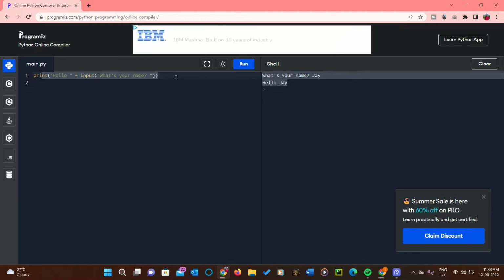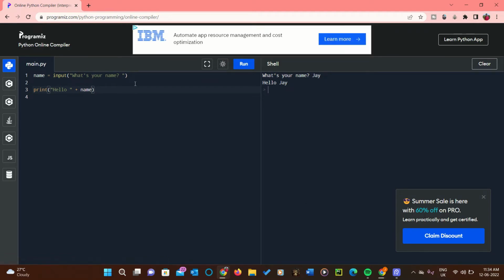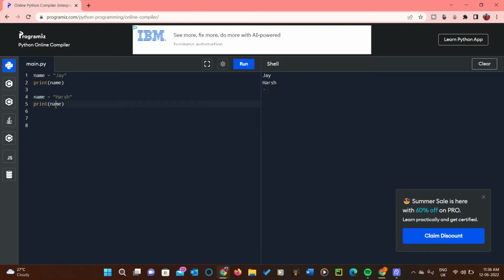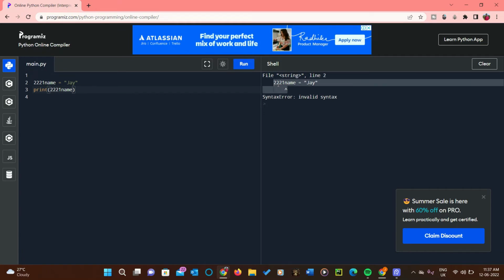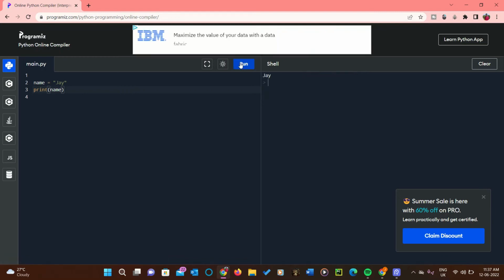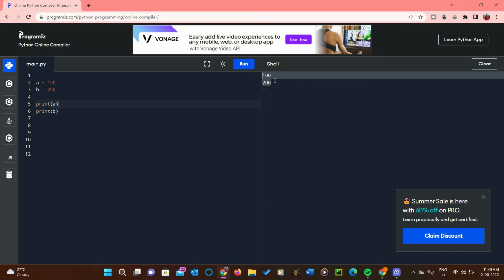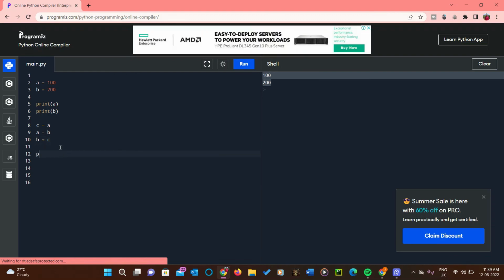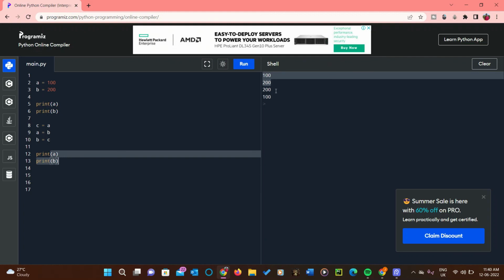Variables in Python || Python for Beginner || Jay Lokhande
Hello  Friends today we learned about variables in python